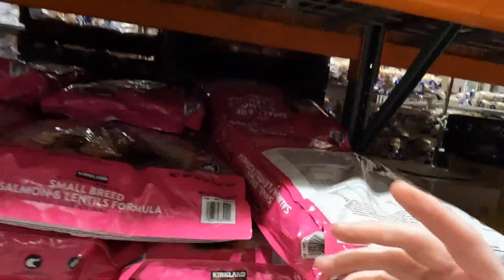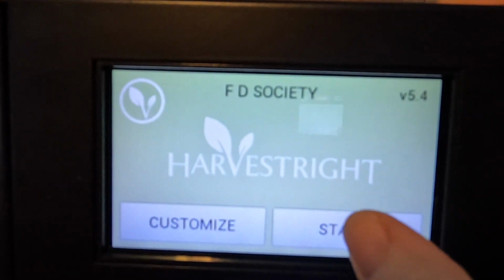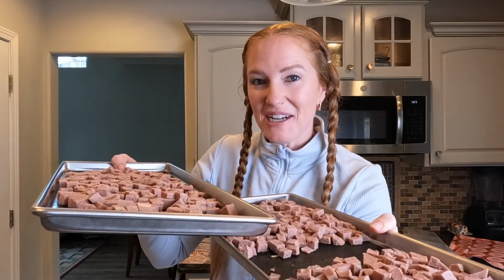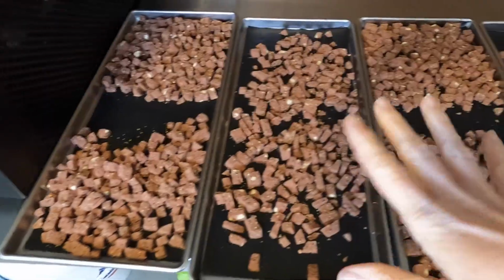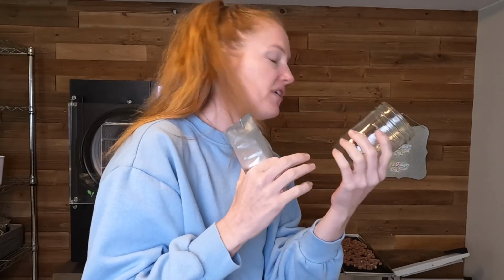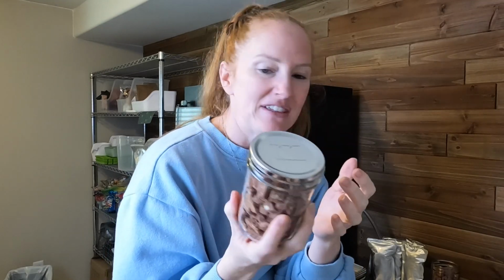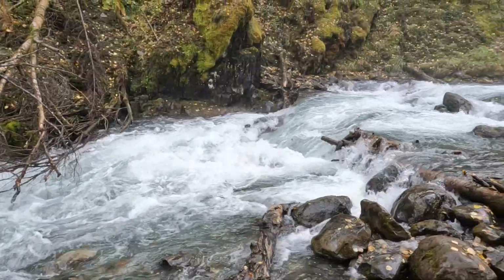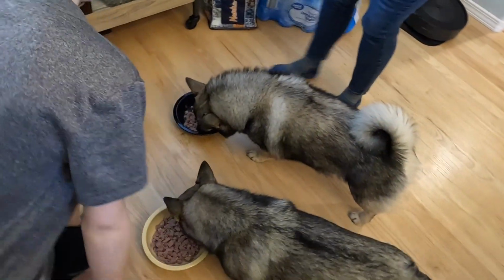I Made My WET Dog Food Last 25 Years! A Must Try 🤯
I am obsessed with freeze drying food to ensure our family has food around in case of an emergency. But have you ever thought about what your pets will need to have on hand? Especially if your pets are on special fresh food diets... it's not easy! Until today! I am freeze drying fresh dog food and then putting the pups to the ultimate taste test to see if they can tell the difference.